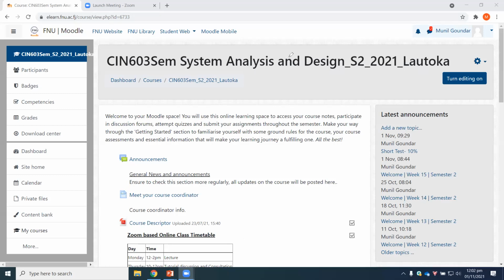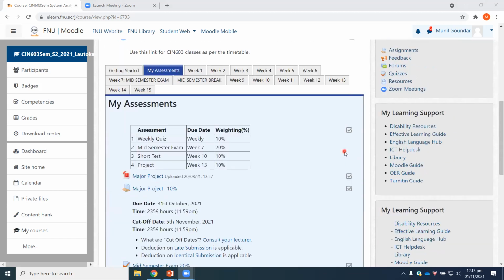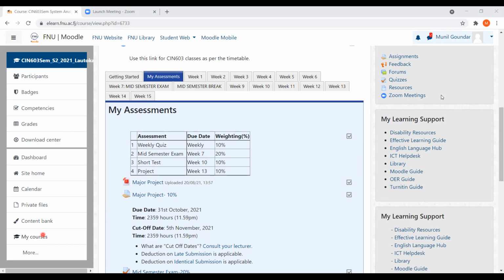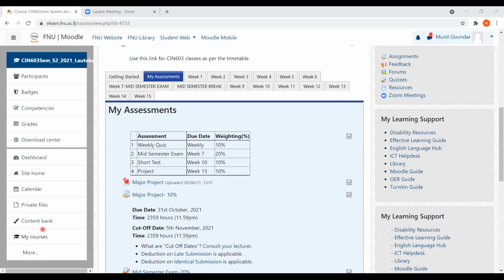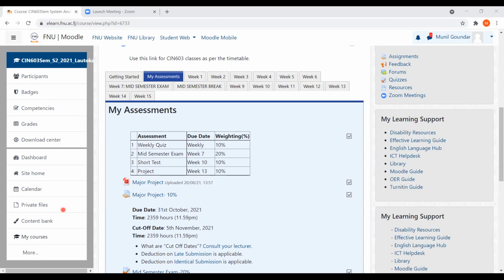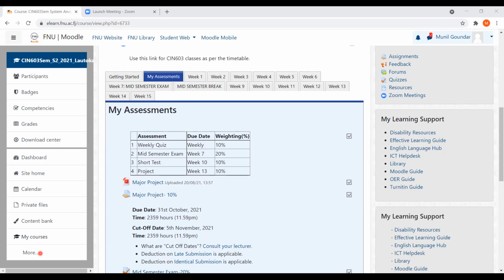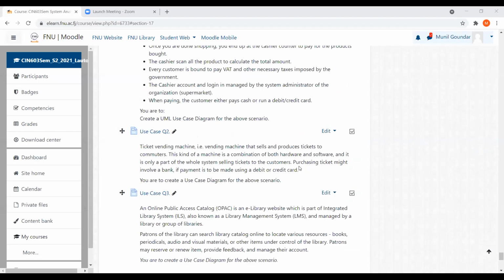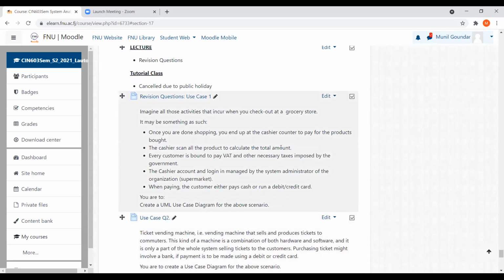CIN603 Week 15 Lecture